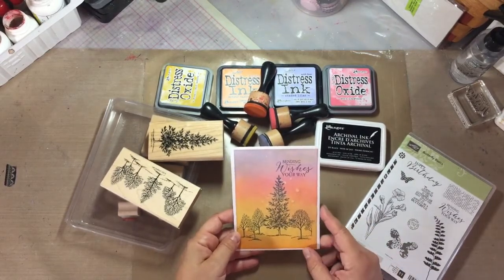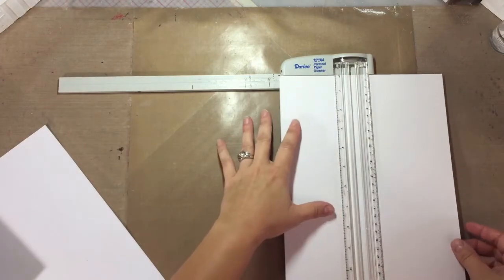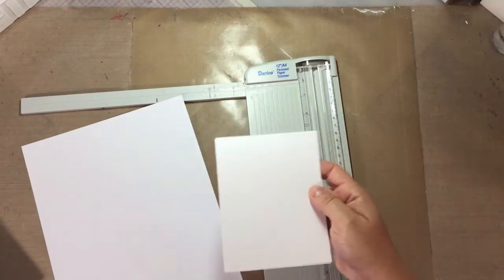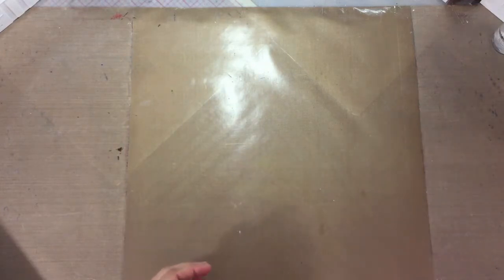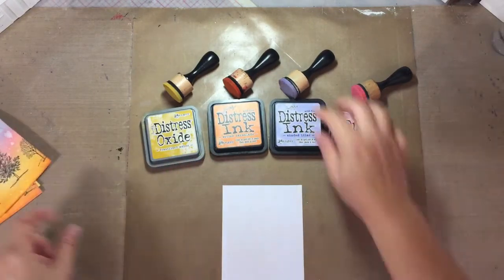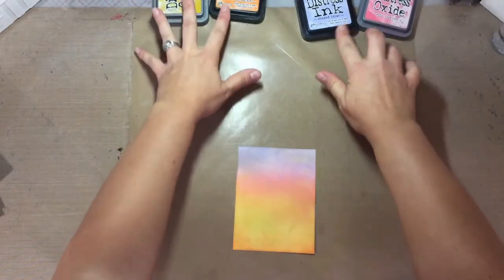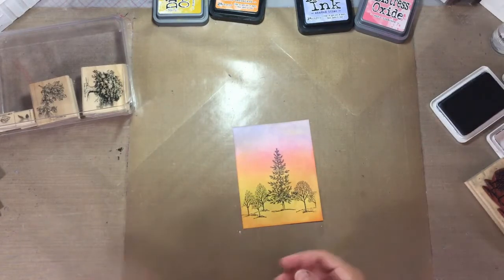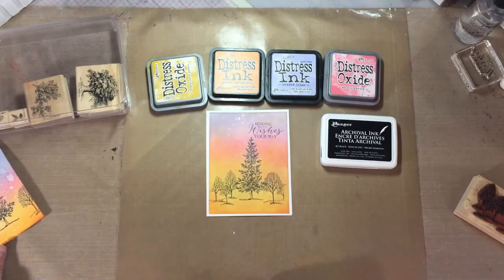Naptime Crafts by Sandpaper Road: Sunset Greeting Card Using Distress Inks & Distress Oxides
Make these cards in the time it takes your child to take a nap!

PRODUCTS:
Cardstock: Neenah 8.5"x11" White (#110)  -

Adhesive: Advanced Tape Glider ATG (Scotch) -

Discontinued Items Used -
Paper Trimmer: Darice 12" A4 Paper Trimmer;
Stamps: "Lovely as a Tree" and "Butterfly Basics" (Stampin' Up!);